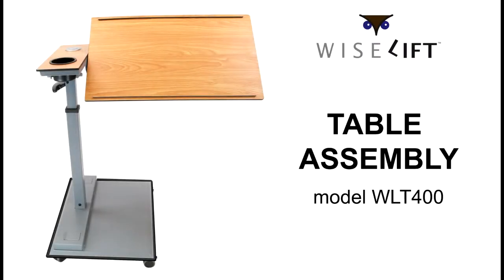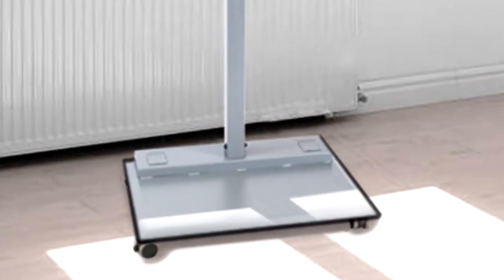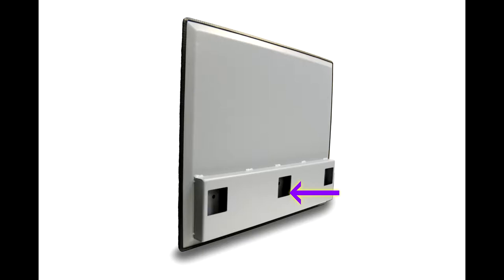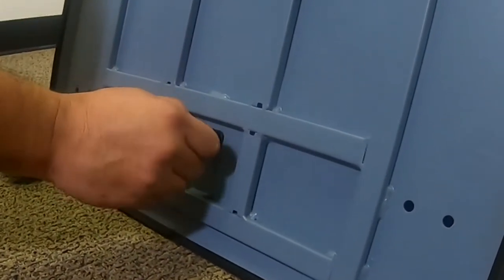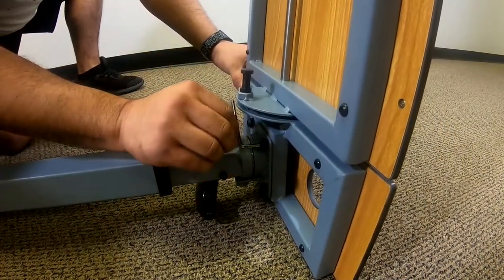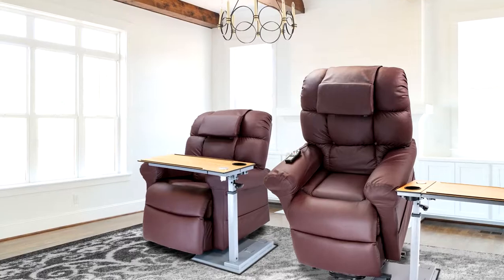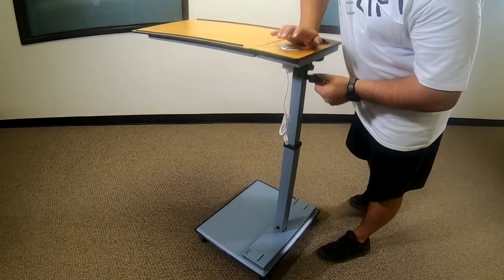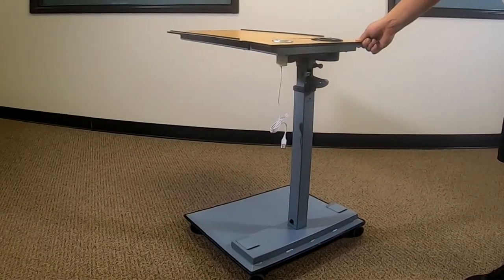Wiselift Table Assembly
A step-by-step walk through of assembling your WiseLift Table.